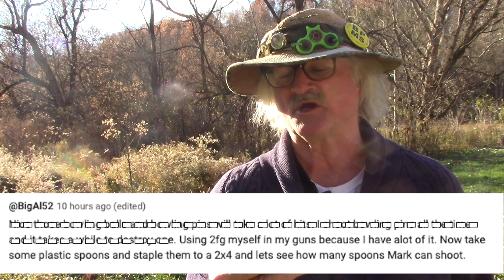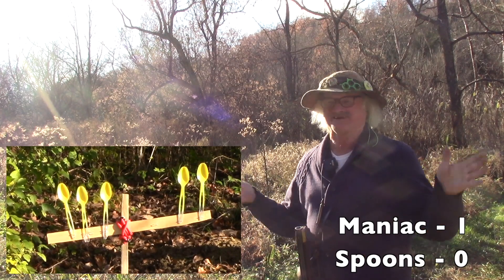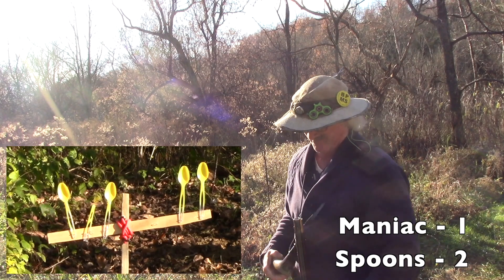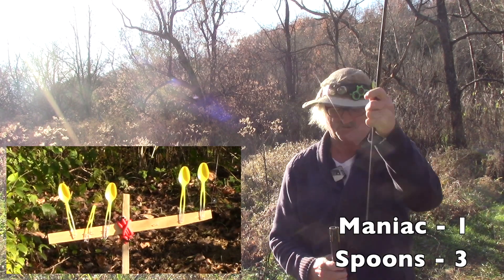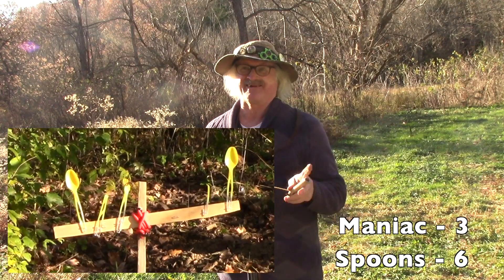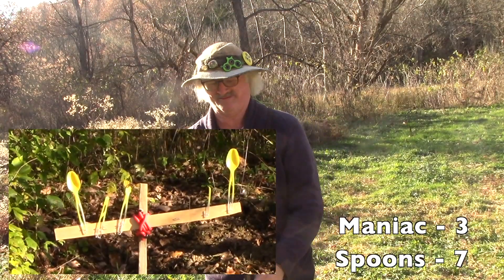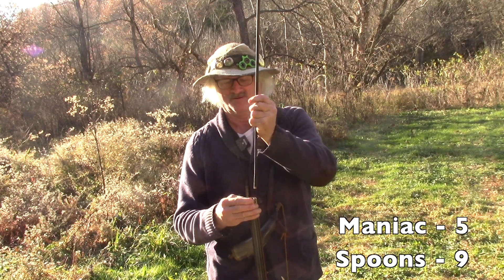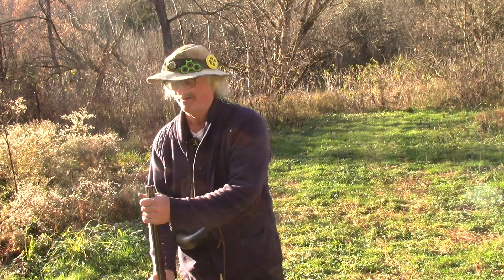Flintlock Spoon Shooting Challenge using the Pedersoli KY Flintlock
Fulfilling a viewer's request trying to hit plastic spoons with a flintlock rifle.

Youtube music used:
Sunset Dreams
Cheel.